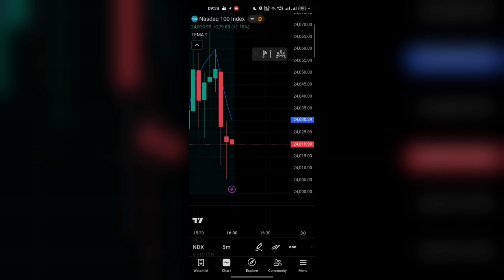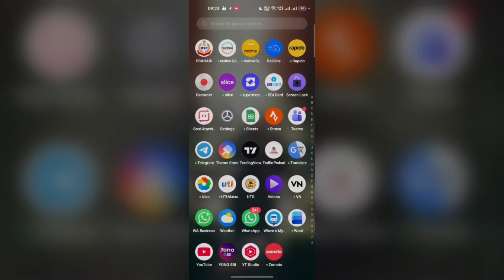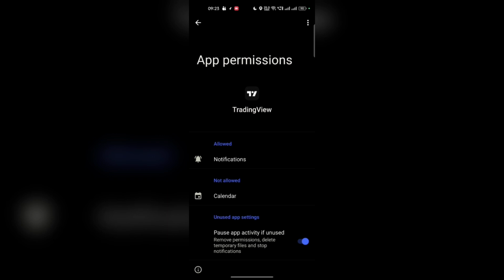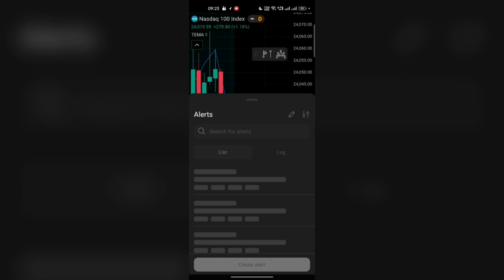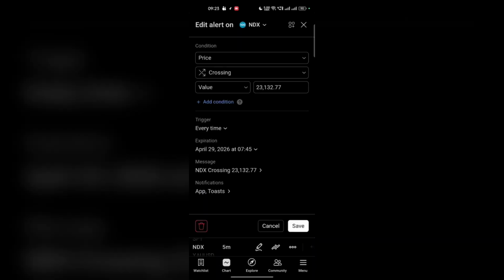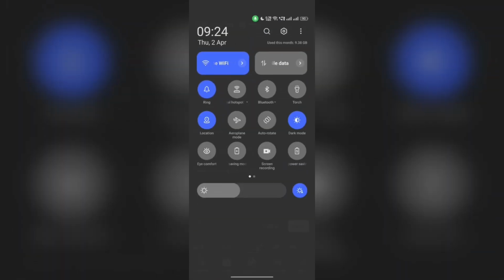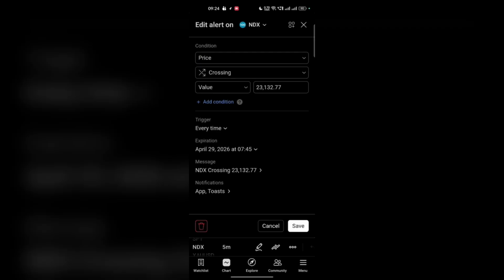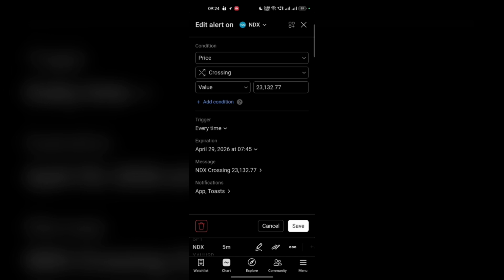How to Fix TradingView Alerts Not Working on iPhone/Android – Notifications & Trigger Fix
Are you struggling with TradingView alerts not working on your iPhone or Android device? In this comprehensive tutorial, we will guide you through the steps to troubleshoot and fix notification issues and alert triggers on your mobile device. Whether you're a seasoned trader or just starting, ensuring that your alerts function correctly is crucial for timely decision-making. Join us as we explore common problems and their solutions, helping you stay on top of your trading game.